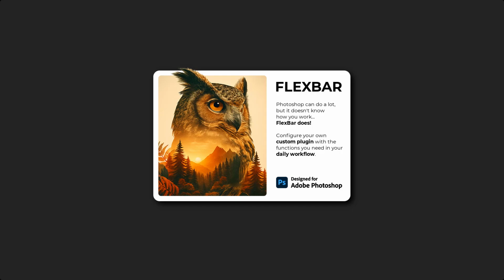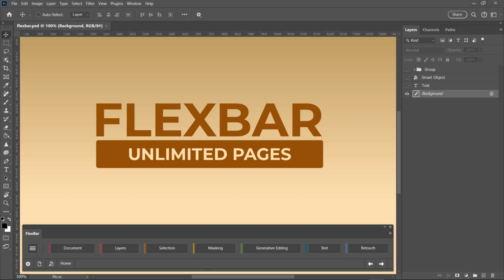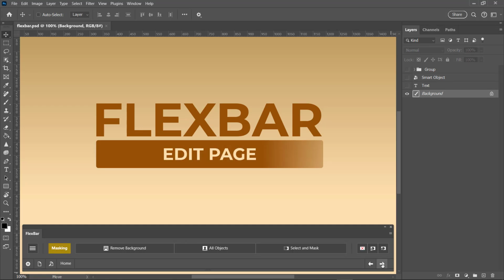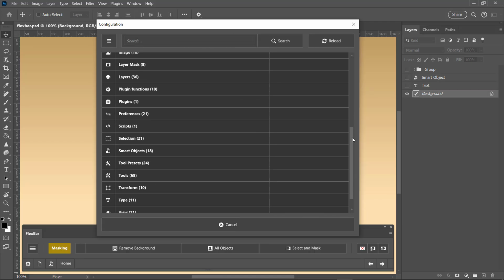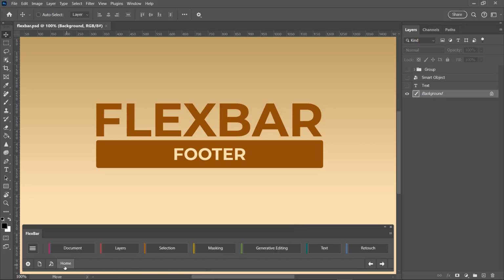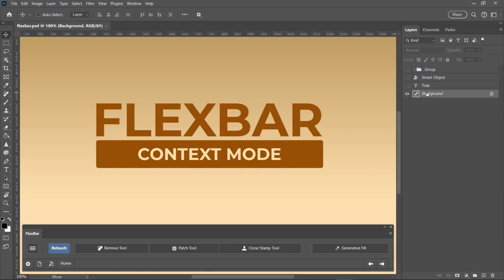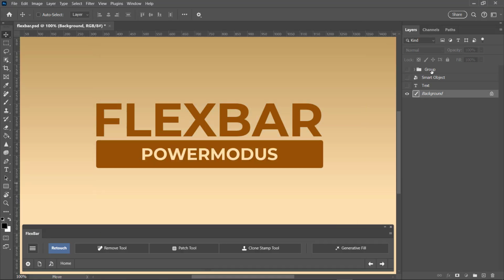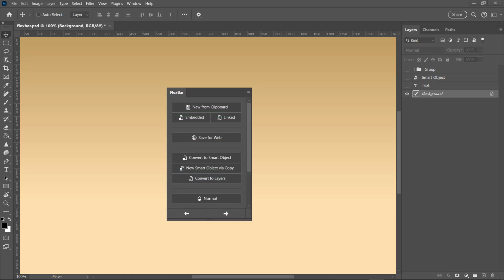🇺🇸 Work faster with fewer clicks in Photoshop | FlexBar Plugin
Create your own contextual task bar with the FlexBar Photoshop plugin – fully tailored to your workflow. Tools, filters, colors, actions – exactly where you need them.